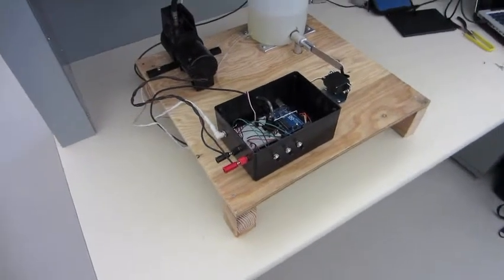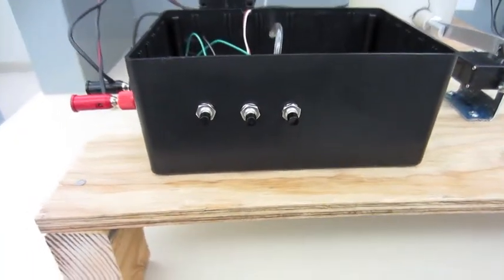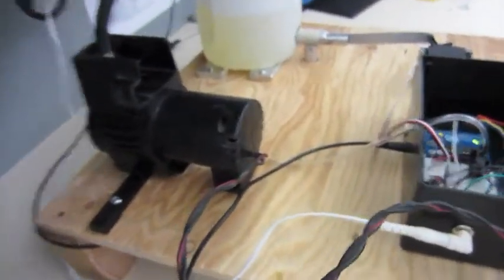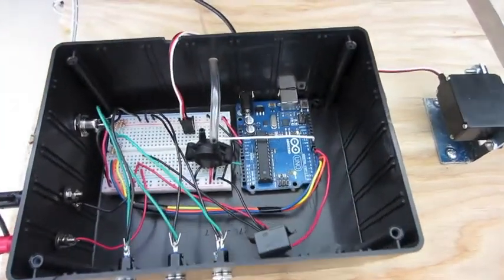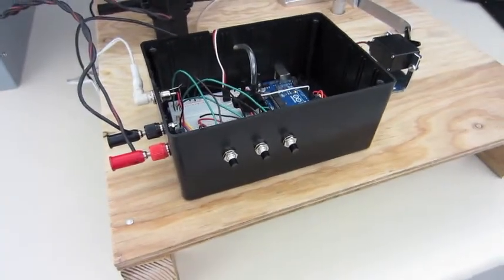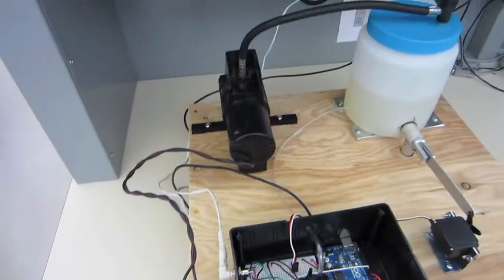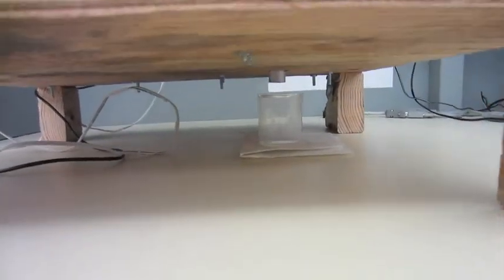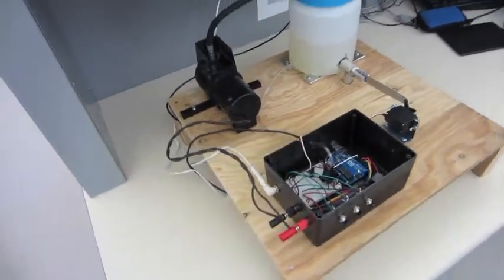Automatic Soap Dispenser